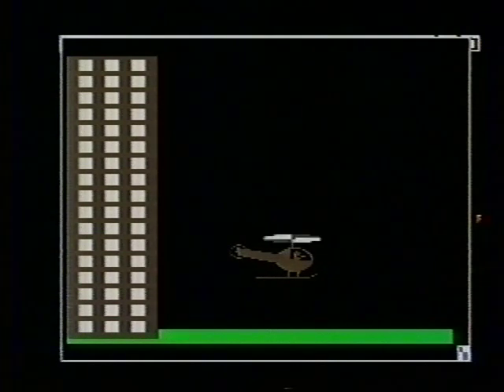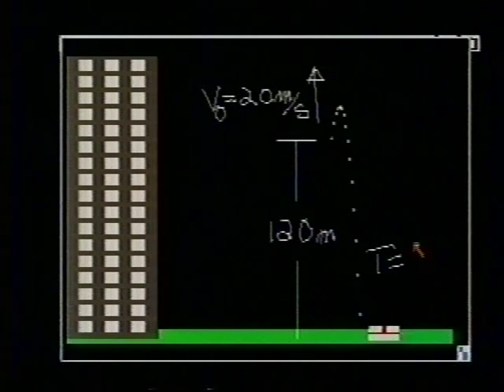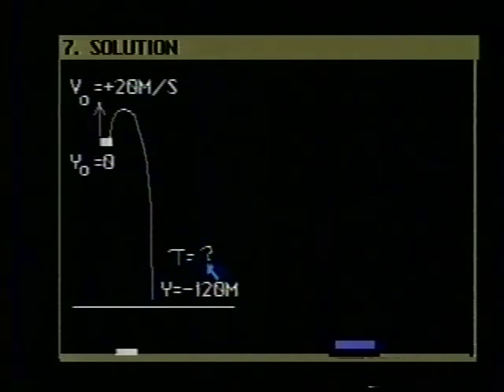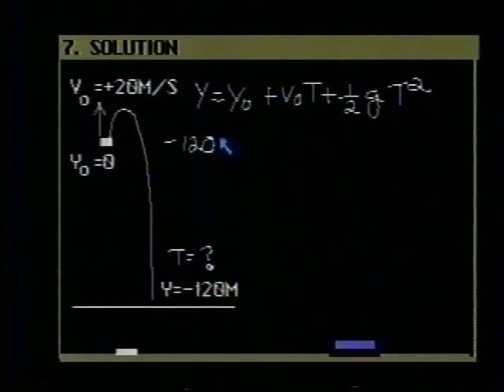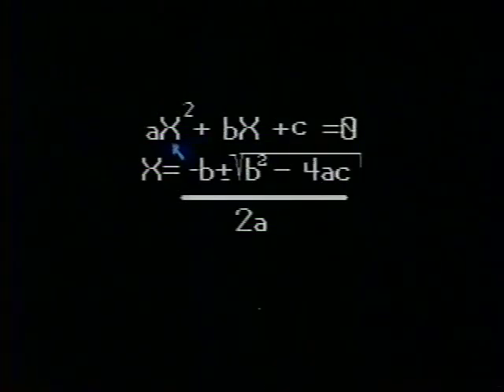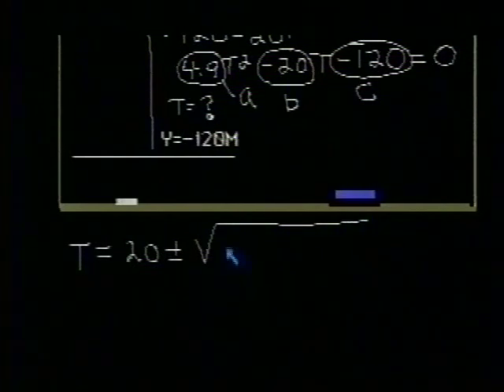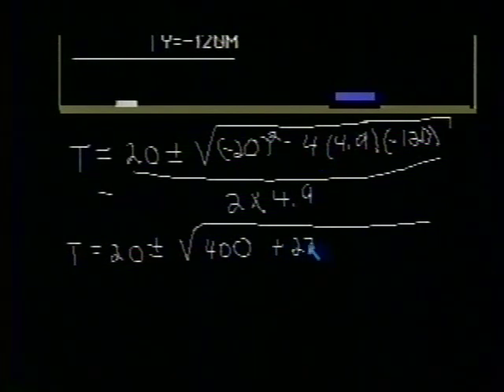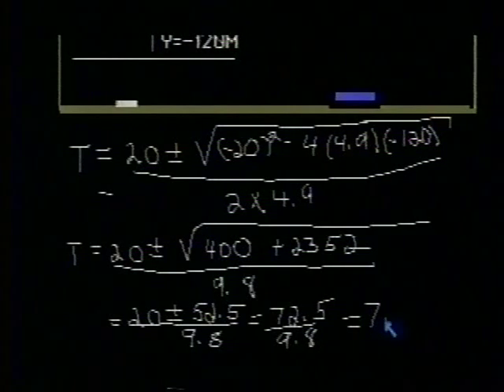Physics Problems Animated: Acceleration & Free Fall IIIB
A rising helicopter drops a package. An analysis of its motion as it falls to the ground requires the solution of a quadratic equation.